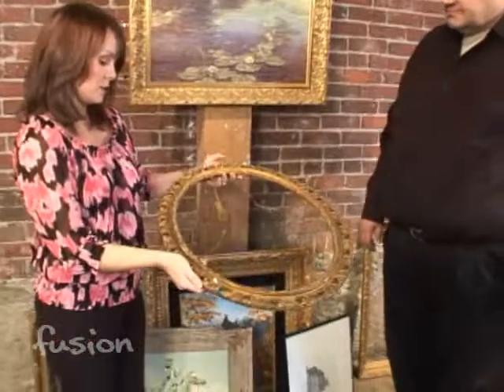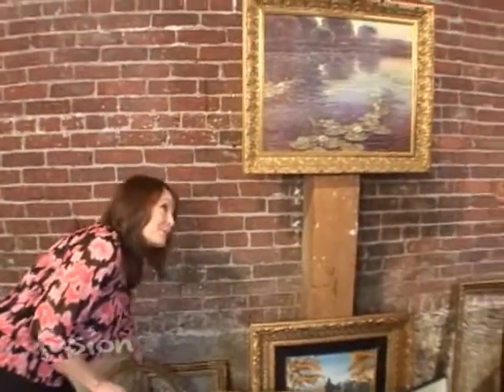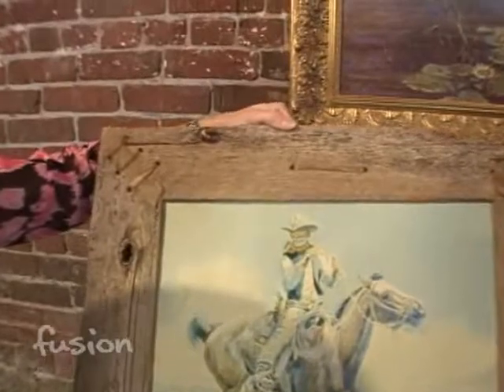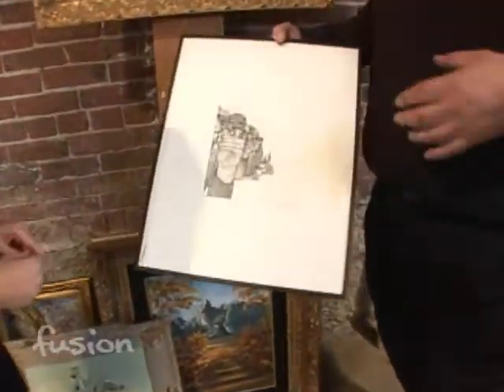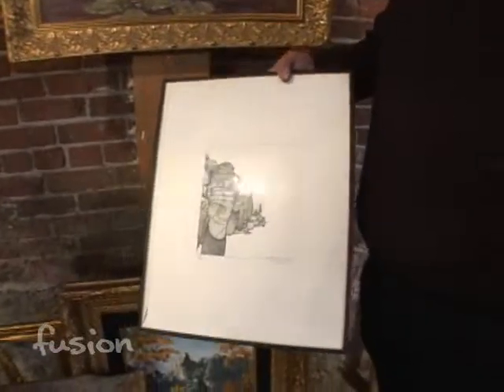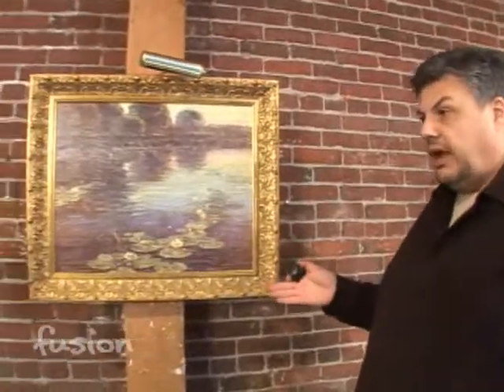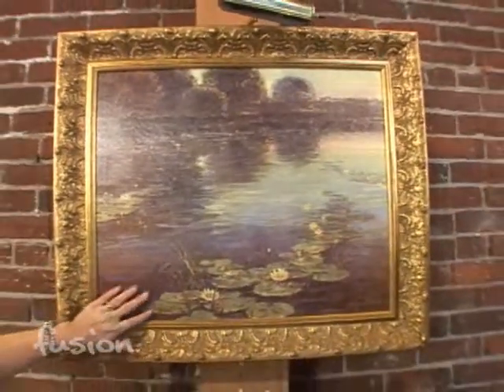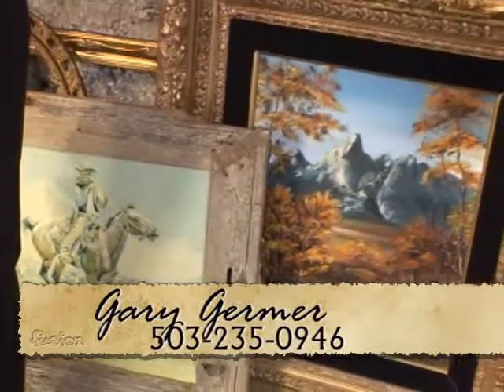Picture perfect frames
Sometimes a great frame can be buried behind an bad picture and vice-versa.  We show you how to find a gem in the rough when you go garage saleing or to the antique store.